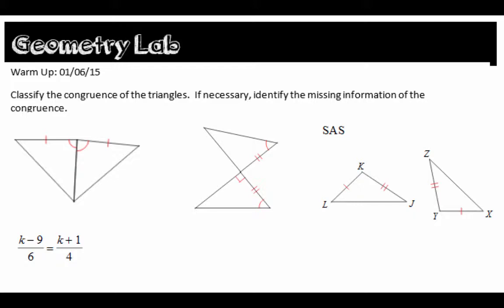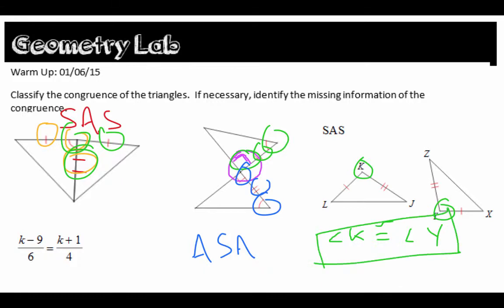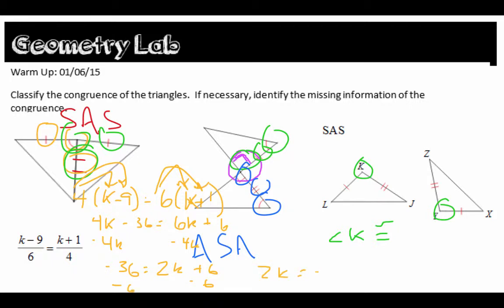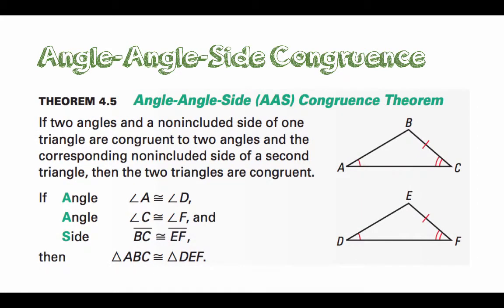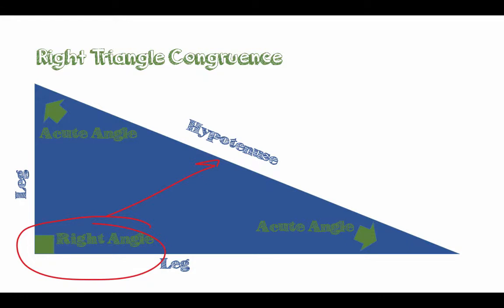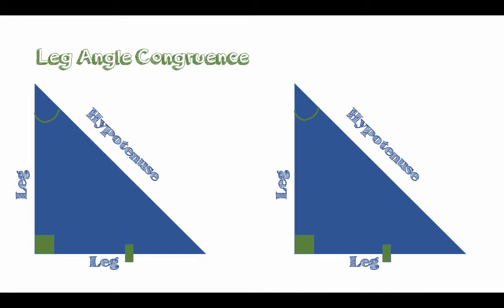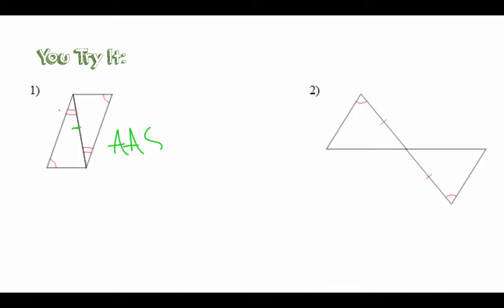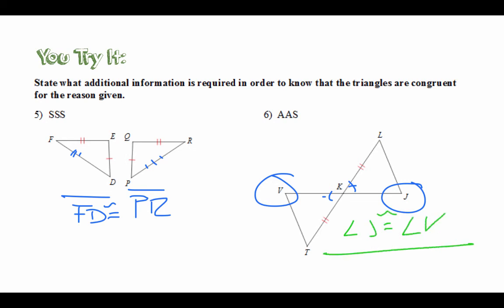GL Triangle Congruence Refresh